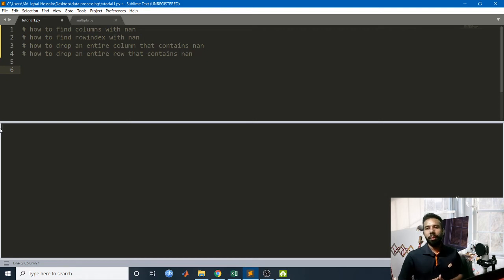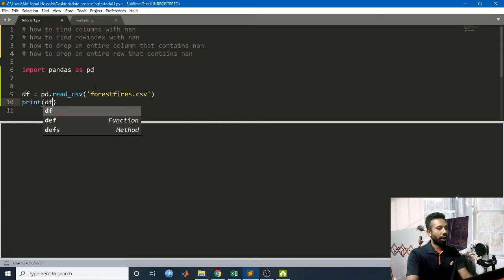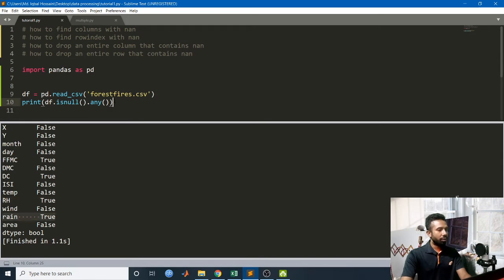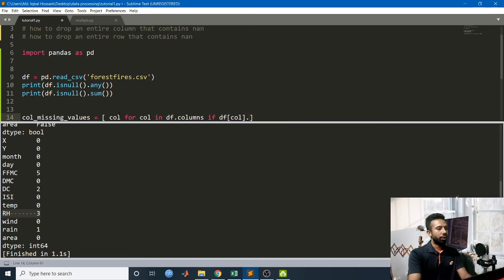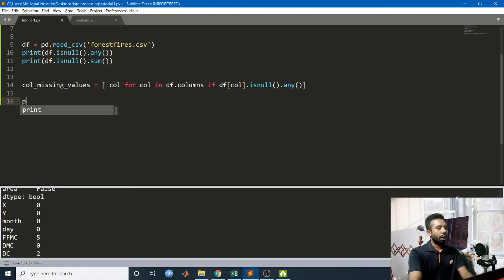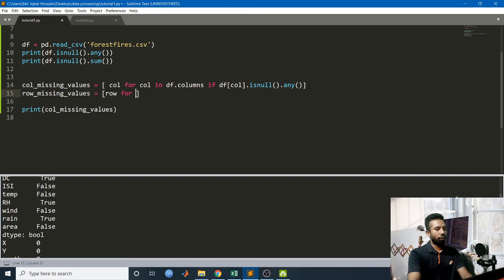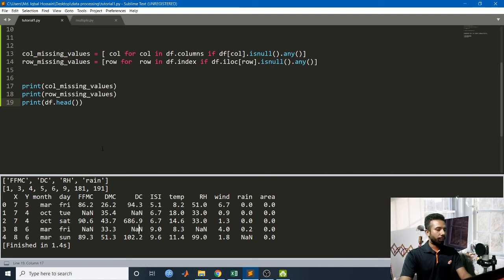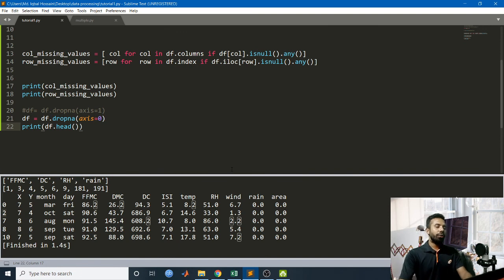How to find out Row and Column that Contain nan or Blank-data and How to Drop them by Python?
# how to find columns with nan
# how to find rowindex with nan
# how to drop an entire column that contains nan
# how to drop an entire row that contains nan
link of datafile: